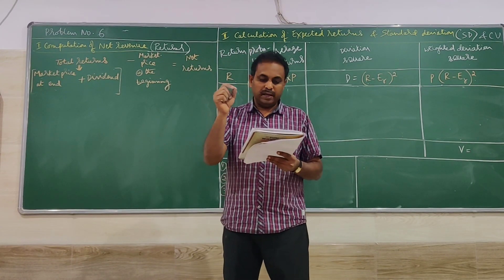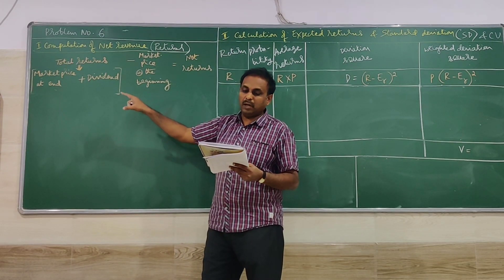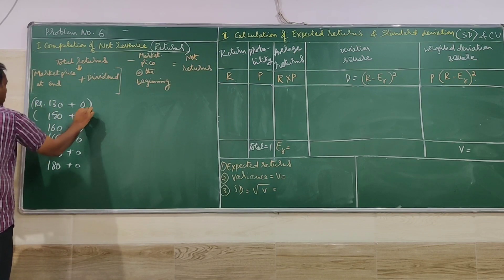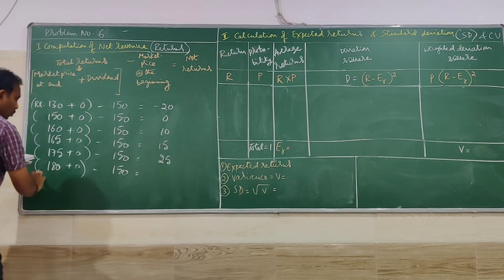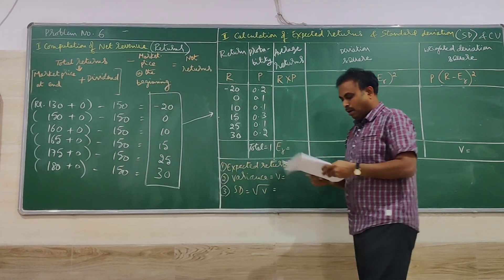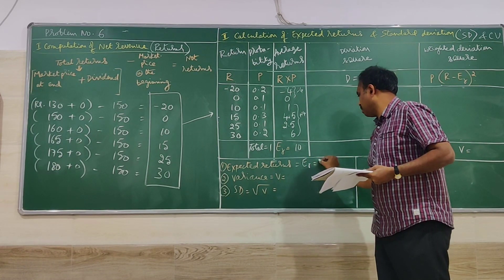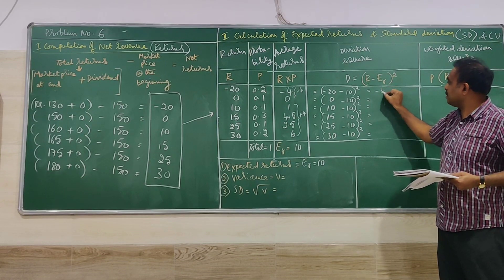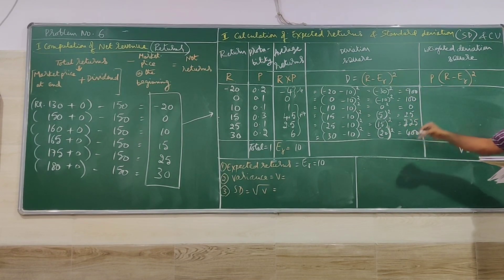PROBLEMS ON RISK AND RETURN calculation No.6